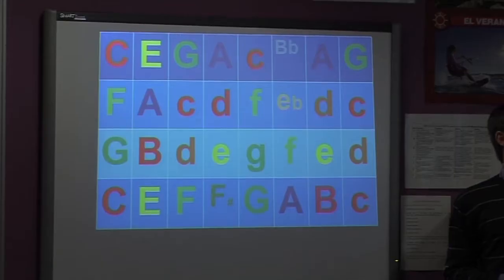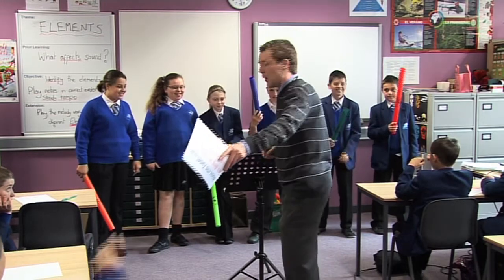Teaching and Learning Classroom Intro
A guide to using the Teaching and Learning Classroom